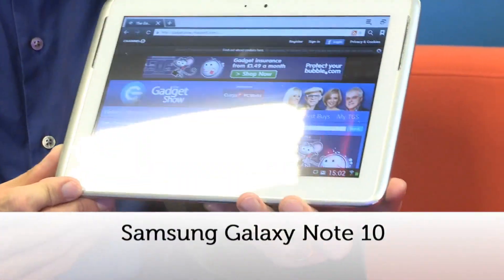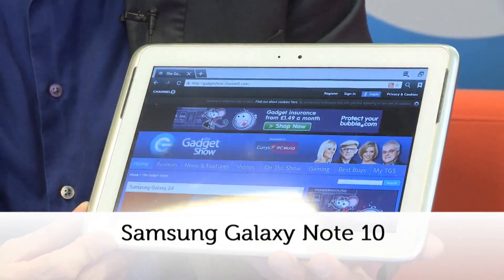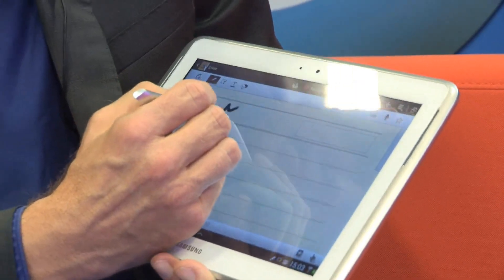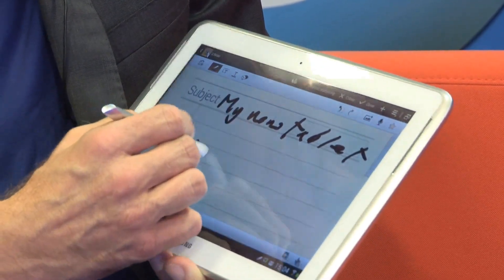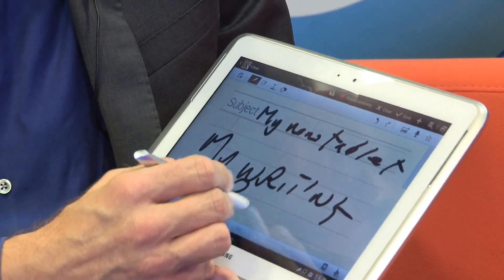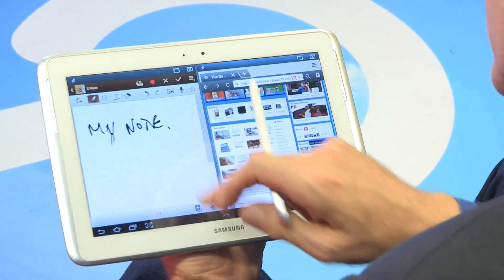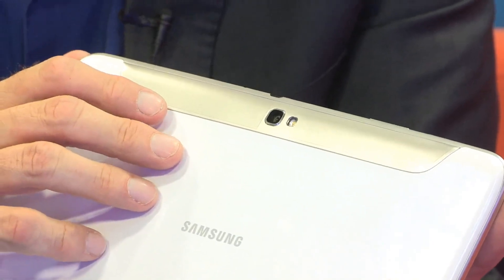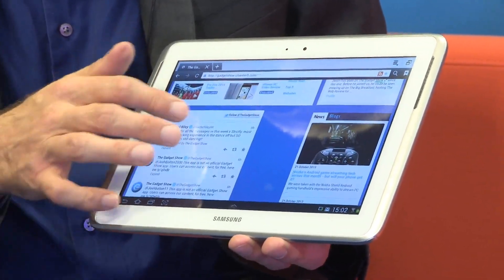Samsung Note 10 review by Jon Bentley from The Gadget Show | Currys PC World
Samsung Note 10 review by Jon Bentley from The Gadget Show.

Watch this space for the return of The Gadget Show this autumn!